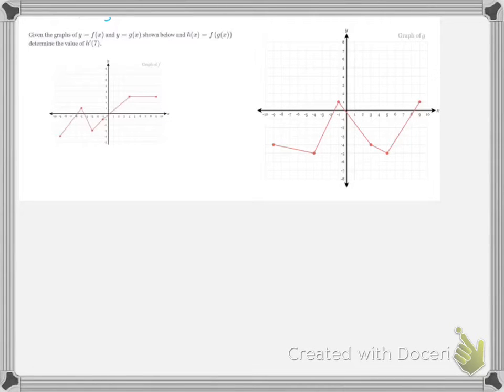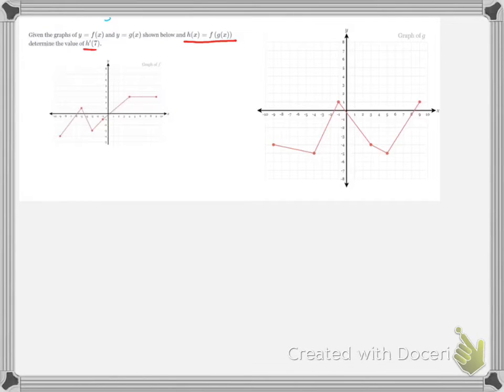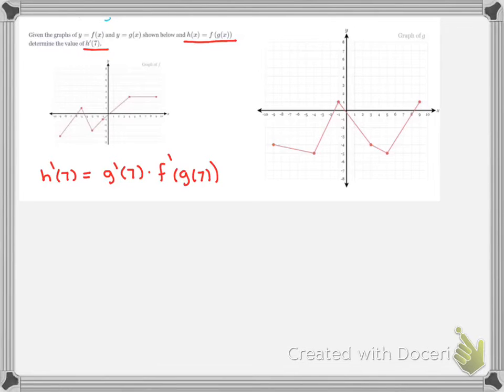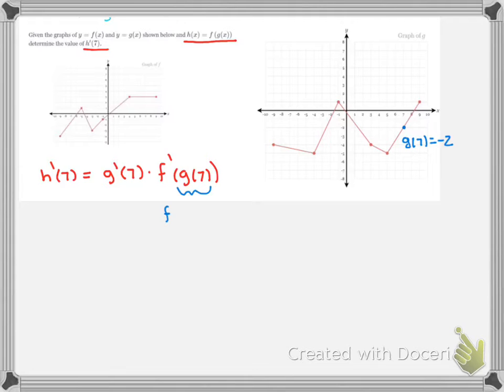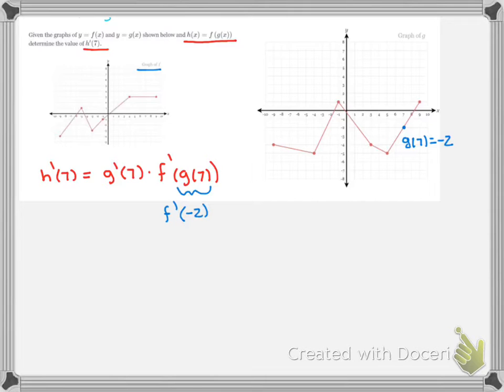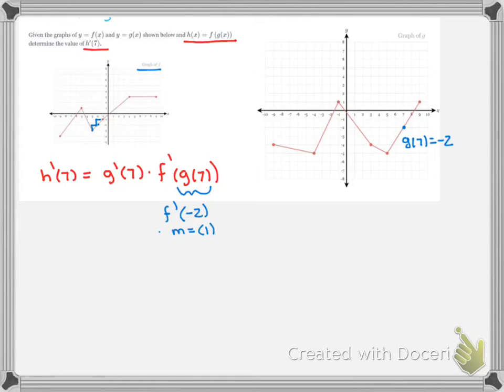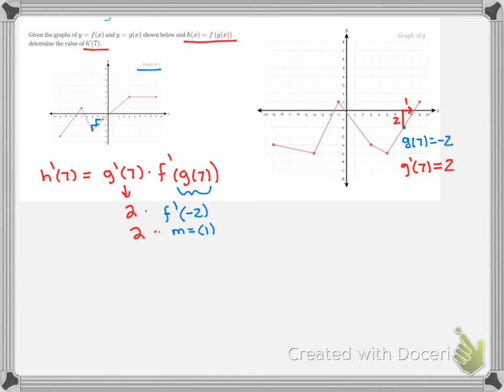October 5, 2020